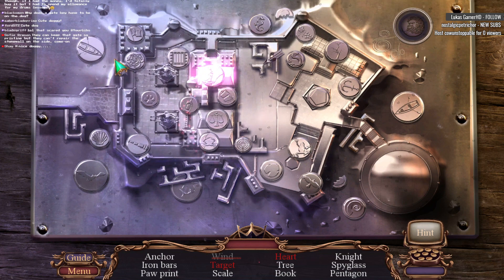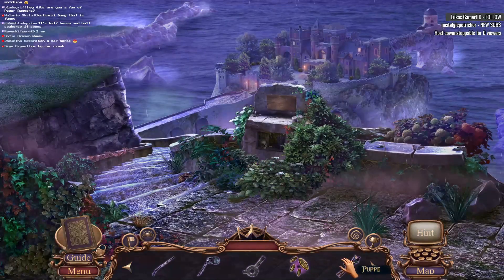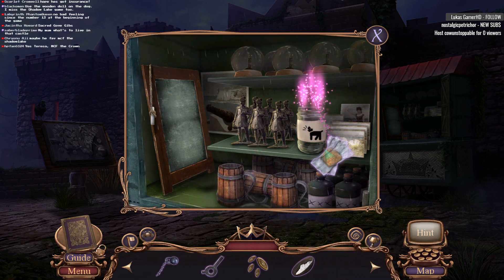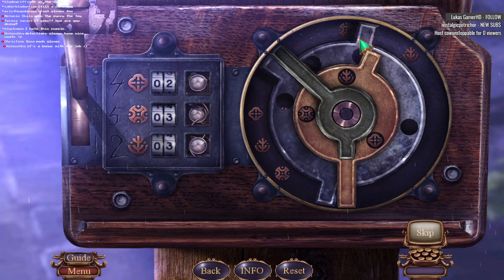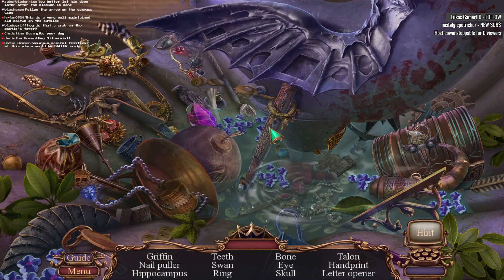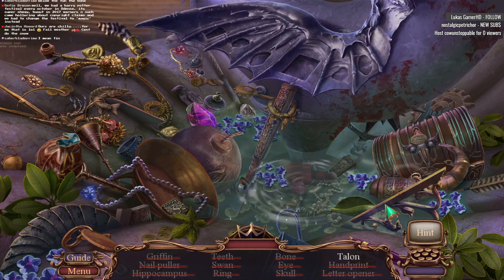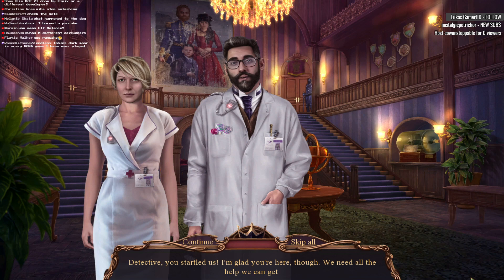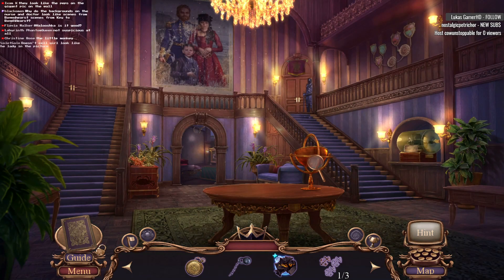Mystery Case Files 20: Black Crown CE [04] Let's Play Walkthrough - Part 4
Mystery Case Files: Black Crown CE let's play walkthrough gameplay playthrough

Let's Play ♦ Mystery Case Files 20: Black Crown Collector's Edition with YourGibs Walkthrough commentary game play

STORY: When a patient at the Manchester Asylum draws a huge crown covering the walls of her cell, you’re sent to learn what, if anything, it has to do with your past. But when the inmates escape, there’s only one way for you to regain control — find the Black Crown before they do. You’ll need to gather your wits and use all your abilities to learn the identity of “Jane Doe” and solve the mystery of the Black Crown in this new chapter of the classic hidden-object puzzle adventure game series!